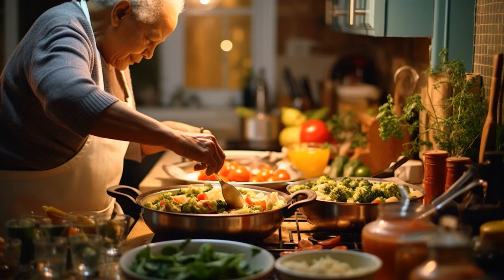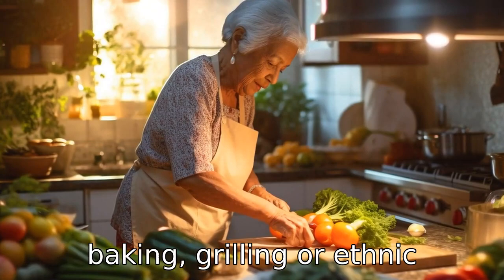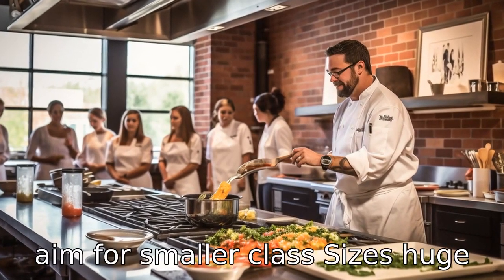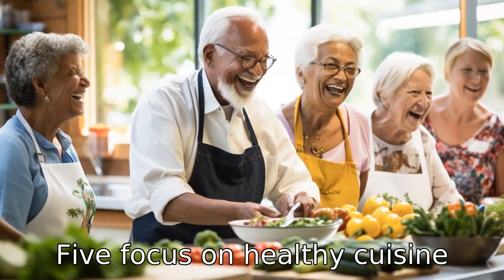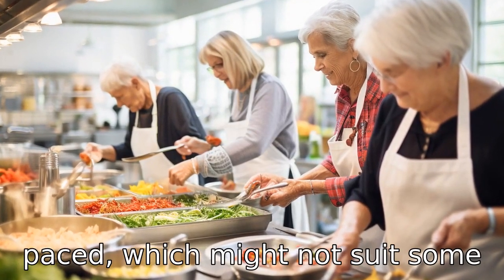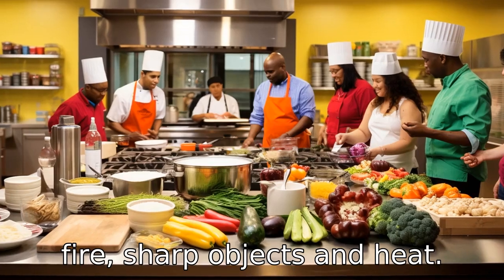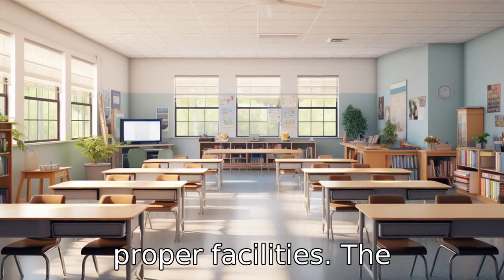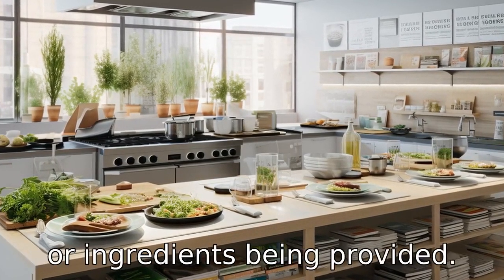11 Tips On Cooking Classes For Seniors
Learn how to choose the perfect cooking class for seniors in this practical guide! Discover tips on selecting classes according to skill level and interests, emphasis on location, convenience, and schedule, plus the benefits of small class sizes for personalized attention. Explore the option of online cooking classes, ideal for mobility issues and self-paced learning. Gain insight on the importance of healthy cooking, choosing the right class pace, and the benefits of interactive lessons. Understand safety measures, catering for dietary restrictions, the necessity of proper facilities, and ensuring the class offers value for money. Start cooking with confidence and fun today!